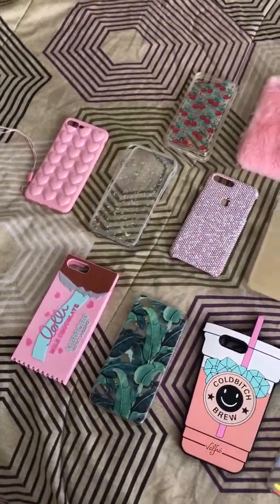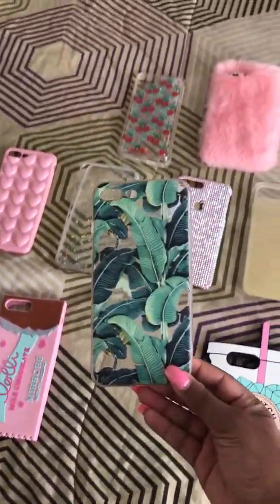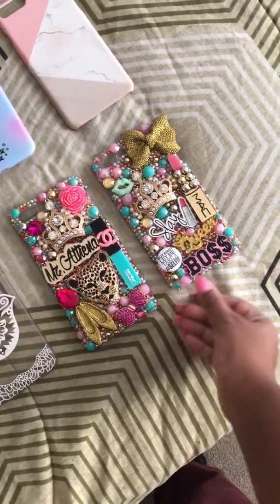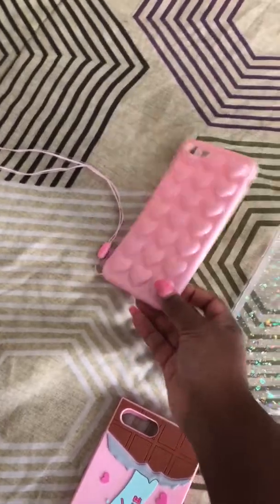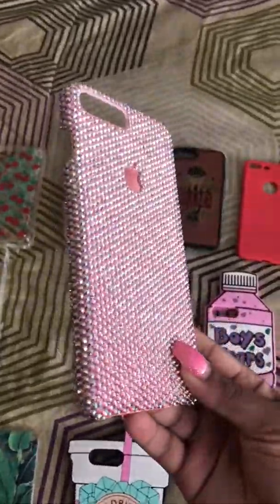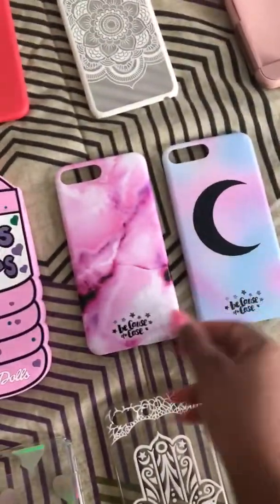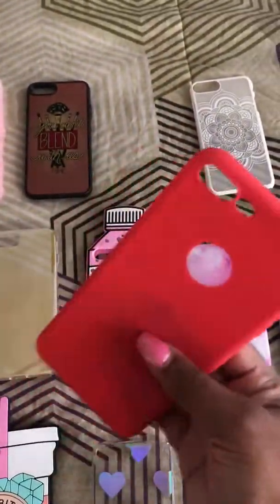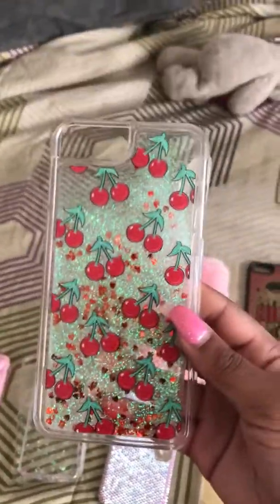IPHONE CASE COLLECTION